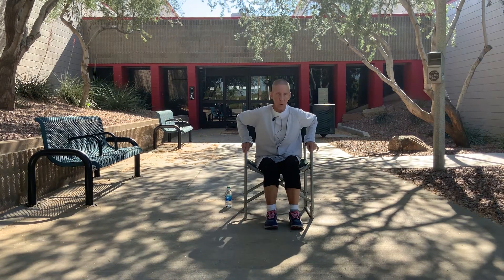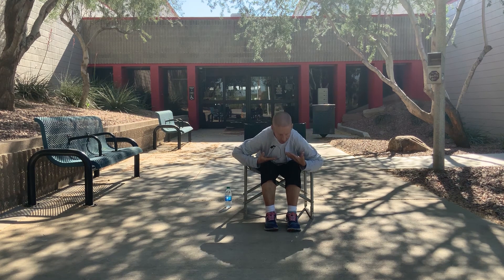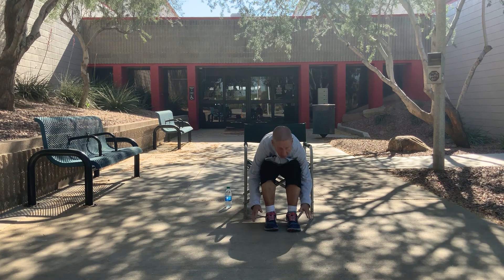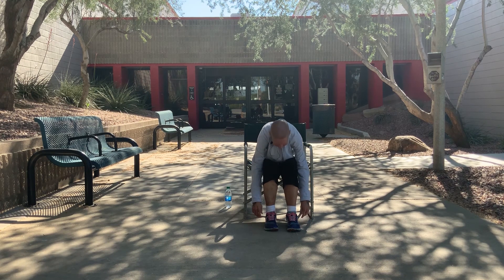Sit and Fit - Warm Up Upper and Lower Core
Joan Selecky from Tempe Parks and Recreation shows you how to stay fit from a seated position.